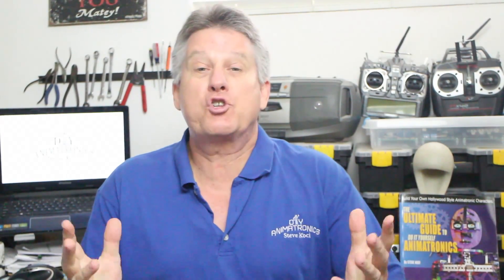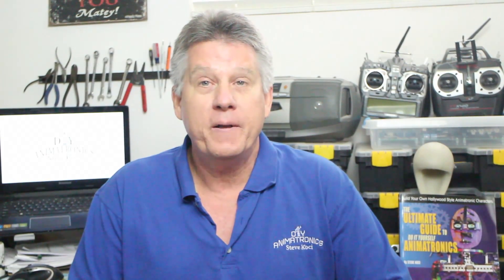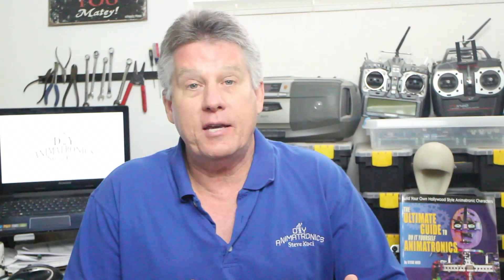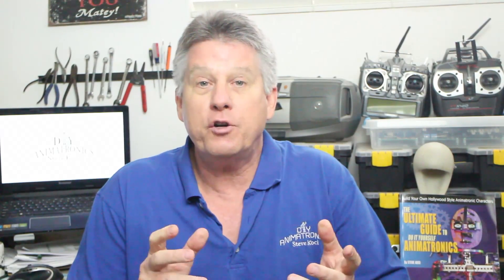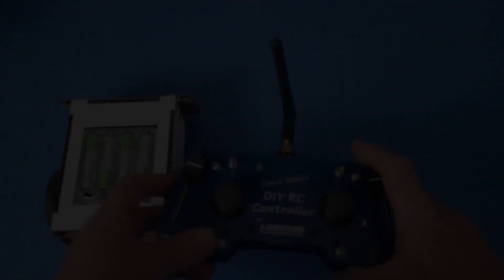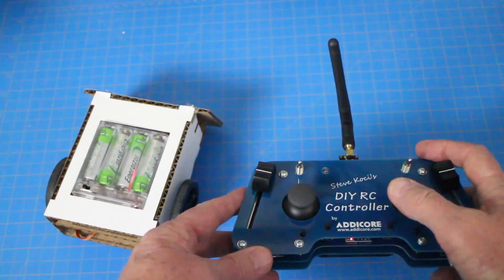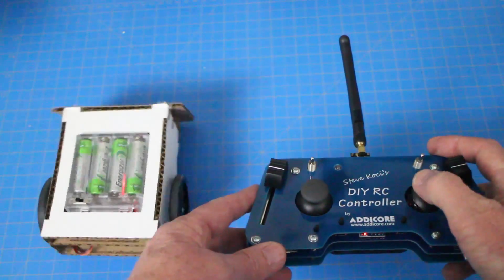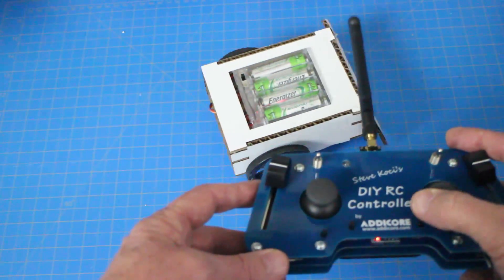DIY RC Prop Controller Kit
Introducing the new DIY RC Prop Controller Kit!  I couldn't wait to share the first Version 1 unit as I test its basic functions.  This will be a DIY kit with much of it soldered by the user (completed controllers will also be available).
Future upgrades will turn this into a complete puppeteering system that will allow you to program the servo movements of a character and have the routine stored on the receiver board.  That can then be used as a stand alone, triggerable controller!